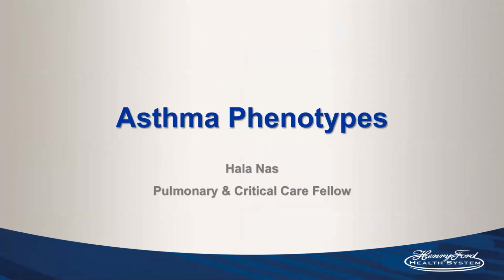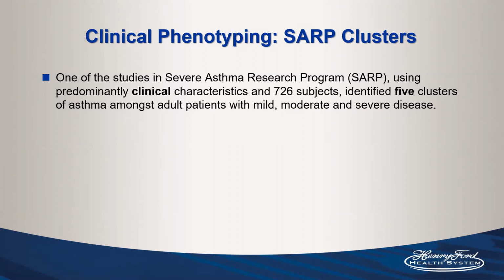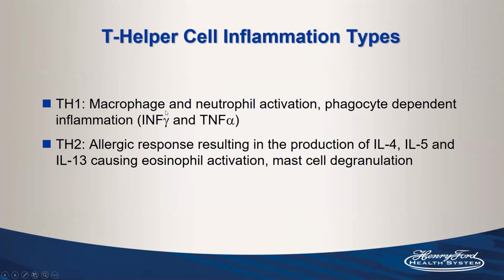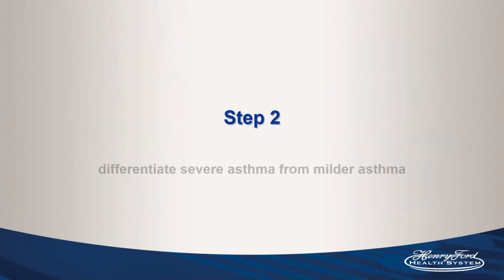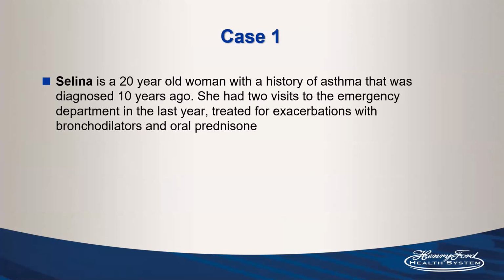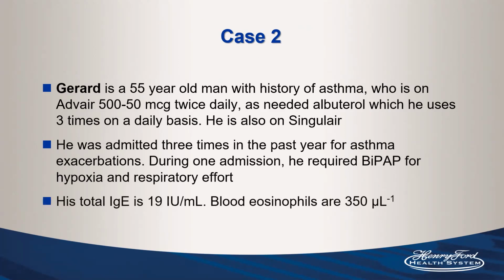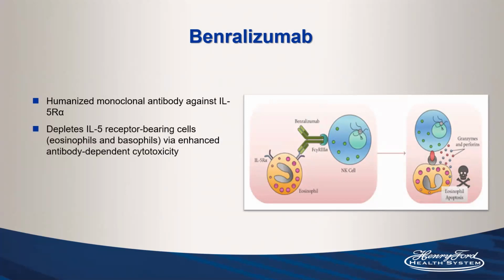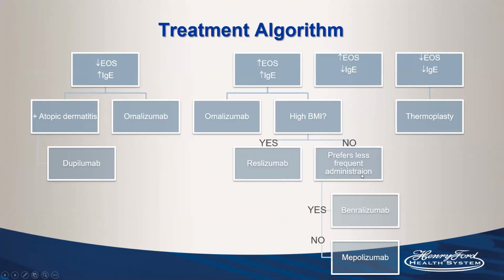10/9/20 Asthma phenotypes